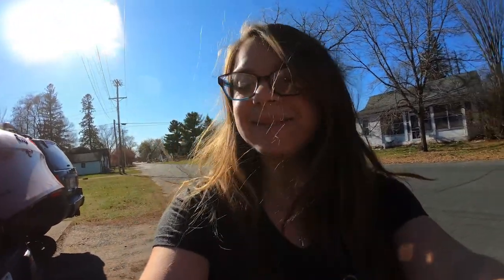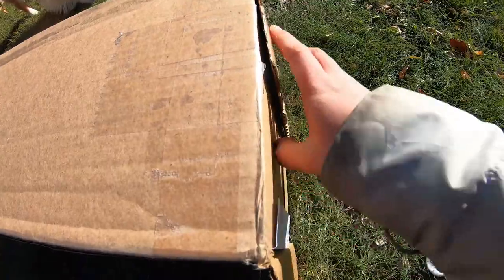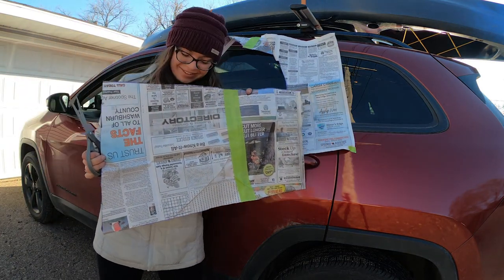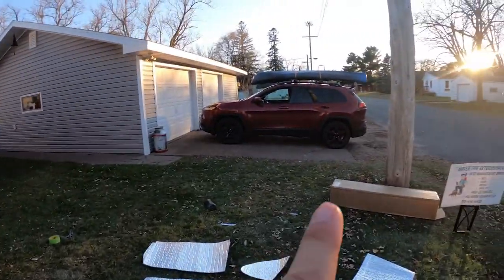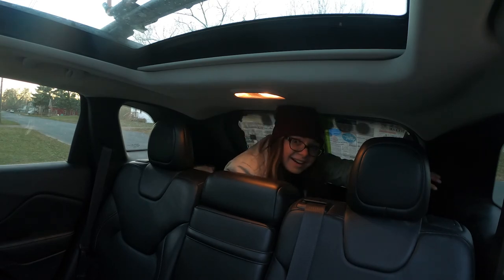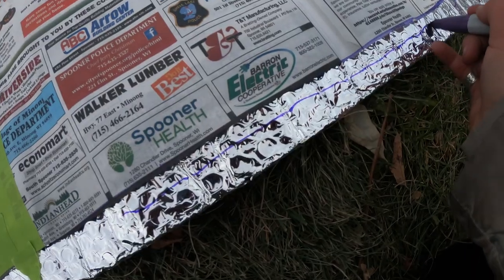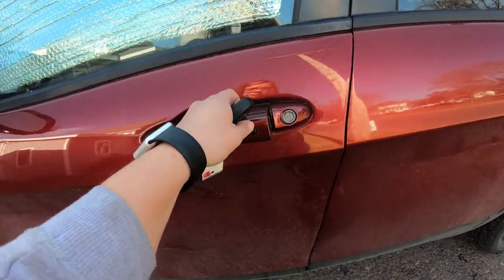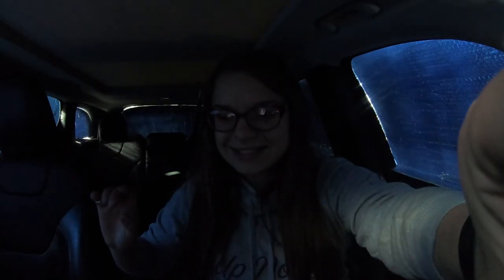EP. 2 DIY WINDOW COVERS | SUV LIVING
In this video I created custom DIY window covers out of reflectix to fit my Jeep Cherokee. These window covers were relatively cheap and easy to make. With the window coverings I will be able to stay / live in my vehicle and have privacy. They also add insulation to the vehicle. I cover the steps of "How To" make these custom window shades for yourself. :)